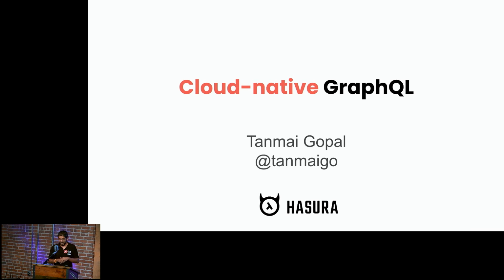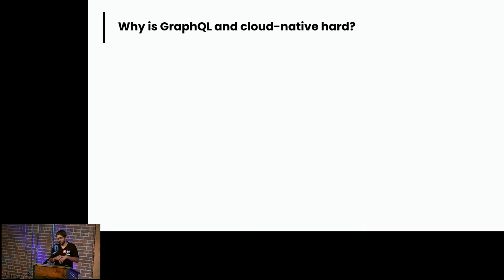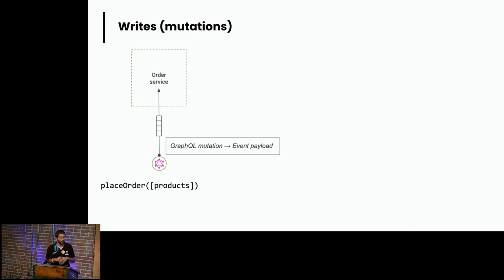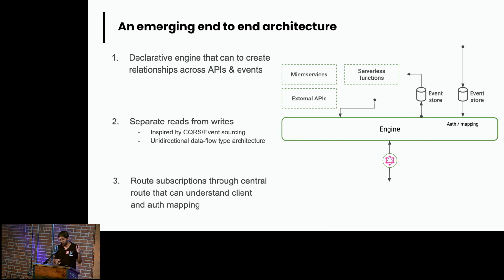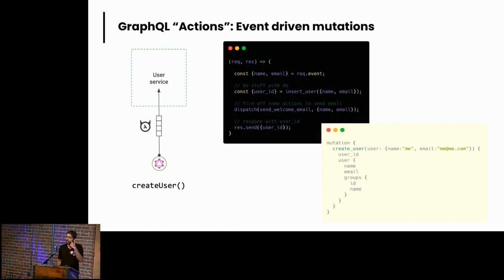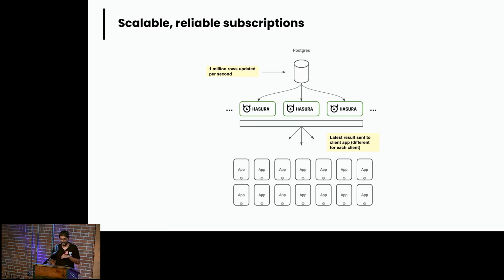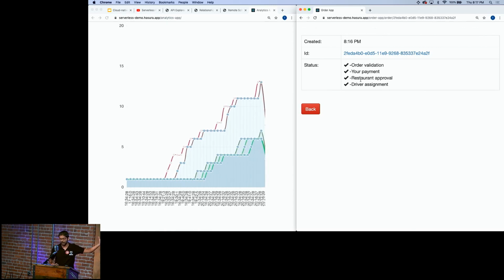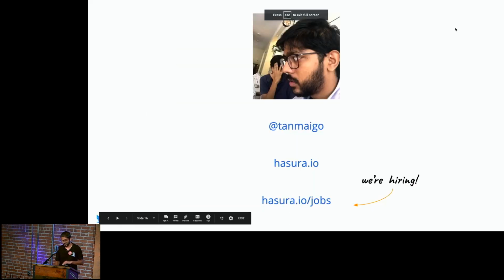Cloud native GraphQL by Tanmai Gopal - GraphQL SF #7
Tanmai Gopal is the CEO and co-founder of Hasura, an open-source technology company that helps modern product teams use GraphQL in cloud-native applications. He is a fullstack developer whose areas of interest and work span React, GraphQL, Haskell, Postgres and Kubernetes. He is passionate about making easy complex things and is the instructor of India's largest MOOC with +250,000 students (imad.tech).

In this talk, I will talk about how GraphQL works really well for monoliths and what problems arise when using it with microservice and serverless architectures. I will introduce few patterns to really unleash GraphQL powers in the cloud:
- querying across multiple types/schemas distributed across microservices and data-sources
- writing CQRS style actions and how to make them work with event driven patterns
Furthermore, I will cover both successes and lessons learnt from the community and Hasura.

GraphQL SF #7 hosted at GitHub
Organiser: Gerard Sans
Hosts: Sean Grove, Rajoshi Ghosh and Brian Douglas